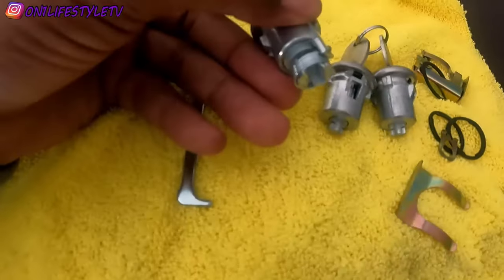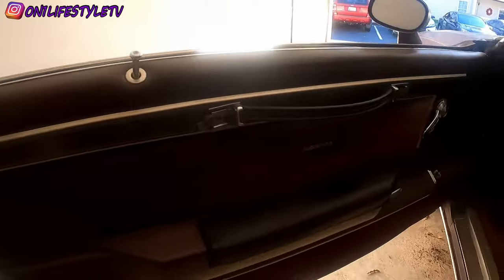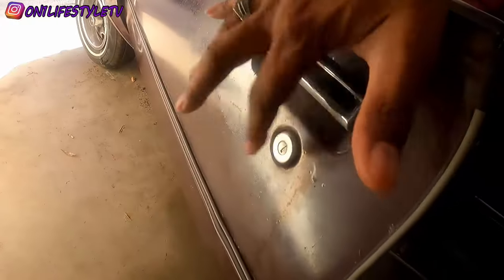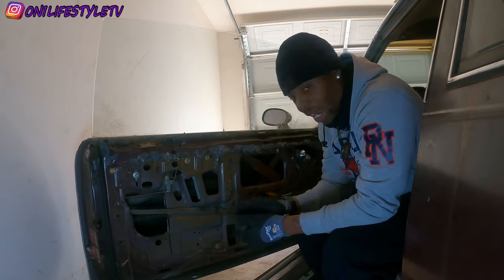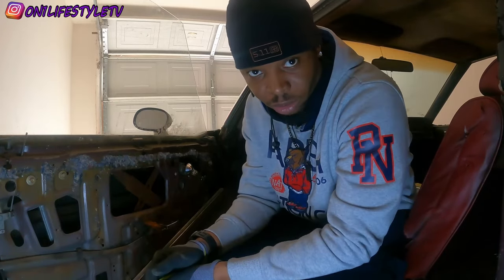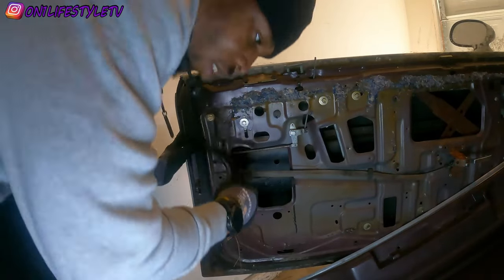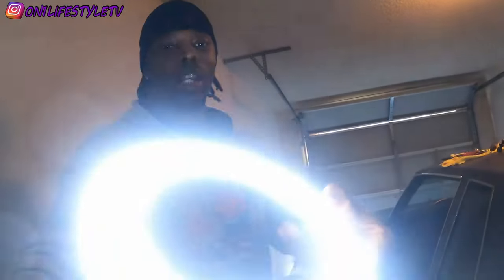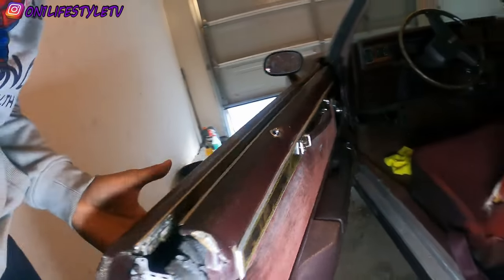How to install new door locks on 85 cutlass GBody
My first time installing new LED headlights from Amazon on my 85 Cutlass Supreme. This is somewhat of a how to video before and after. I did skip a little bit of details because of the camera battery dying but you still get the full just of what's going on.